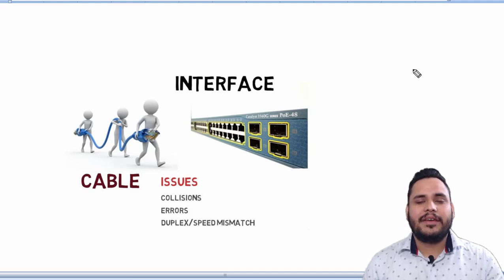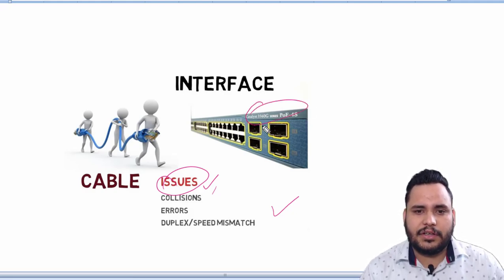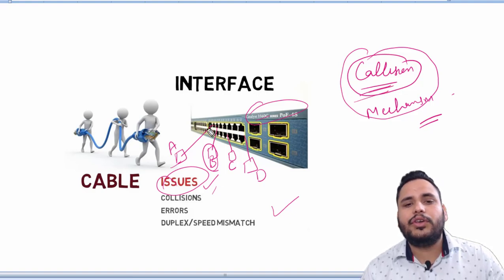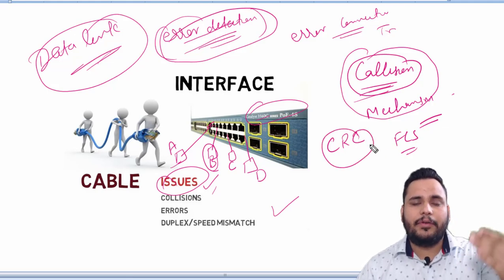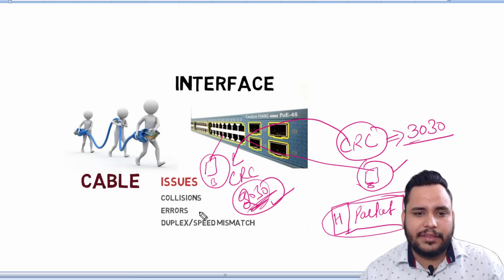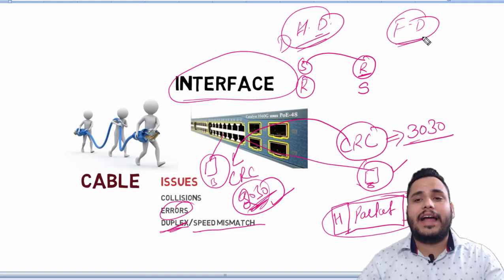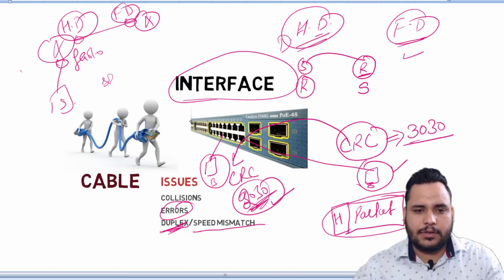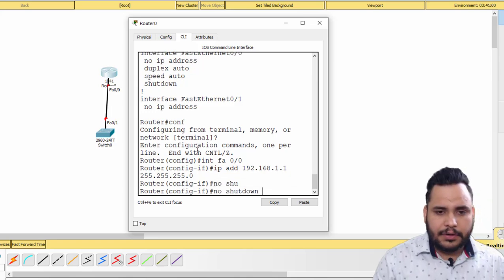Network Cables | Identify interface and cable issues | CCNA 200-301 By Rajeev | Network Zeal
When studying for the Cisco Certified Network Associate (CCNA) exam, specifically the 200-301 version, understanding network cables, interfaces, and how to identify and troubleshoot related issues is crucial. This knowledge is fundamental for setting up, managing, and troubleshooting network hardware effectively. Below, I’ll guide you through the key types of network cables, common interface issues, and troubleshooting techniques that you should be familiar with for the CCNA exam.

### Types of Network Cables

1. **Twisted Pair Cables**
   - **Unshielded Twisted Pair (UTP):** Most common in Ethernet networks, used for various types of Ethernet (e.g., Cat5e, Cat6). Susceptible to electromagnetic interference but cost-effective.
   - **Shielded Twisted Pair (STP):** Similar to UTP but includes shielding to prevent electromagnetic interference, used in environments where this might be a concern.

2. **Coaxial Cable**
   - Used in legacy Ethernet networks (10BASE2, 10BASE5) and cable broadband connections. It includes a core copper conductor and shielding to reduce electromagnetic interference.

3. **Fiber Optic Cable**
   - Used for high-speed and long-distance communication. Immune to electromagnetic interference and offers greater bandwidth than copper cables. Types include single-mode and multi-mode.

### Interface Issues

When dealing with network interfaces, several common issues can arise, including:

1. **Speed and Duplex Mismatches**
   - Occurs when connected devices are configured with different speed settings (e.g., one end at 1000 Mbps and the other at 100 Mbps) or duplex settings (e.g., one end at full duplex, the other at half duplex).

2. **Cable Issues**
   - Incorrect cable type (e.g., using a crossover cable instead of a straight-through cable between devices that do not support Auto-MDI/MDIX).
   - Damaged cables causing intermittent connectivity or no connectivity.
   - Cable length exceeding specified limits (e.g., Ethernet cable longer than 100 meters).

3. **Connector Problems**
   - Damaged or improperly connected RJ-45 connectors can lead to poor connectivity.
   - Dirty or damaged fiber optic connectors can result in significant signal loss.

### Troubleshooting Techniques

1. **Physical Inspection**
   - Check for visible signs of damage on cables and connectors.
   - Ensure that cables are firmly connected and that the correct cable type is used for the connection.

2. **Interface Configuration Verification**
   - Use commands like `show interfaces` to check the status, speed, and duplex settings of an interface.
   - Look for error messages or counters that indicate problems like CRC errors, input errors, frame errors, etc.

3. **Cable Testing Tools**
   - **Cable testers:** Basic continuity check to verify that electrical paths are continuous and correctly wired.
   - **Time-domain reflectometers (TDR):** Used for more advanced testing of copper cables, can detect the location of faults.
   - **Optical time-domain reflectometers (OTDR):** Similar to TDR but used for testing fiber optic cables, can pinpoint breaks and bends.

4. **Replacing Suspect Components**
   - Temporarily replace cables or transceivers to see if the issue persists, which can help isolate the faulty component.

5. **Software Tools and Commands**
   - Utilize network monitoring tools and Cisco IOS diagnostic commands like `test cable-diagnostics tdr interface` (if supported) to diagnose and isolate issues.

By understanding these key concepts and techniques, you'll be better equipped to handle network cable and interface issues, both in a practical setting and for the CCNA 200-301 exam. These skills are vital for network engineers and technicians in diagnosing and resolving network problems efficiently.

Network Cable
,Straight-Through Cable
,Crossover Cable
,Ethernet Cables
,Networking Fundamentals
,Ethernet Shared Media
,How to Choose Ethernet Cables
,Network SetupCCNA 200-301
,Network Cables
,Troubleshooting Network Issues
,Cable Testing
,Network Interface Problems
,Cisco Networking
,Network Certification
,Ethernet Cable Issues
,Networking Tutorial
,Network Connectivity Problems
,Network Training
,Learn Networking
,CCNA Lab
,IT Certification
,CCNA Study Guide
,Network Engineer Training
,Networking Basics
,Data Communication